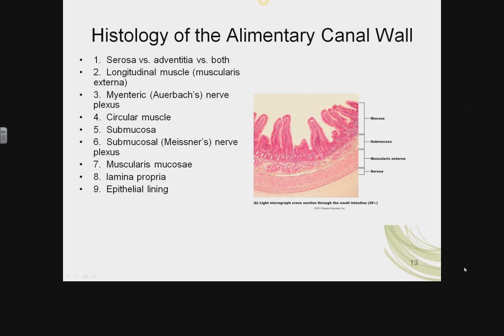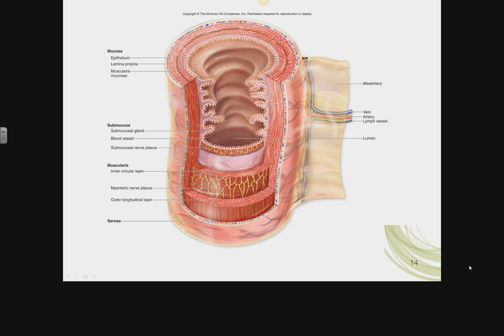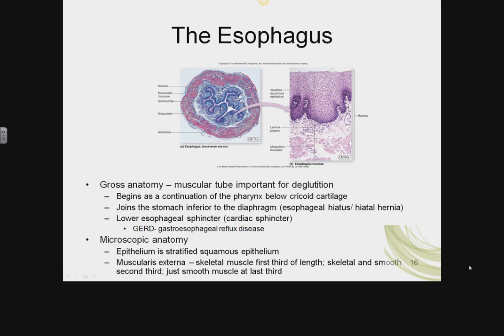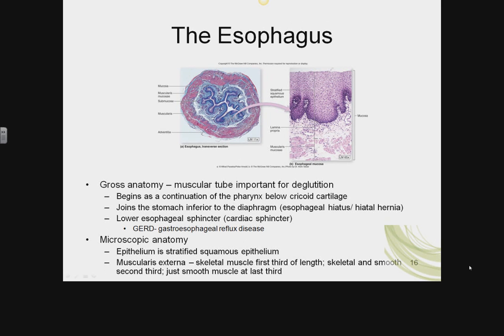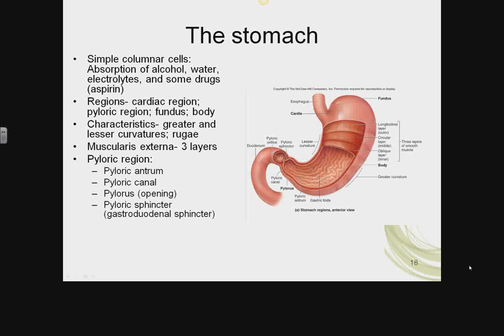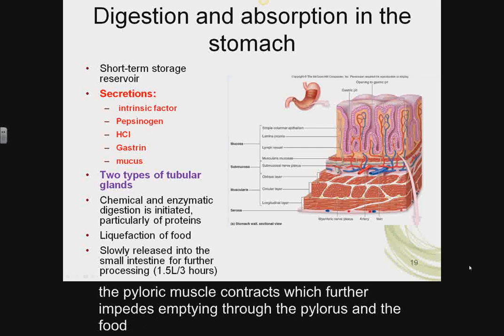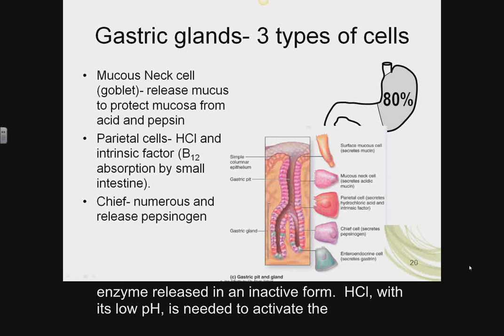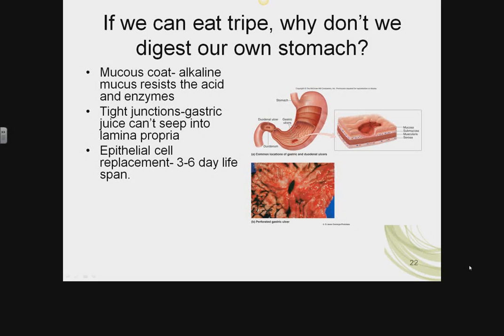digestive system 2